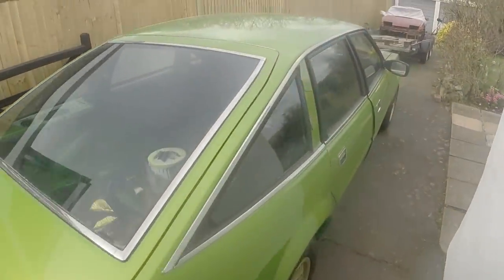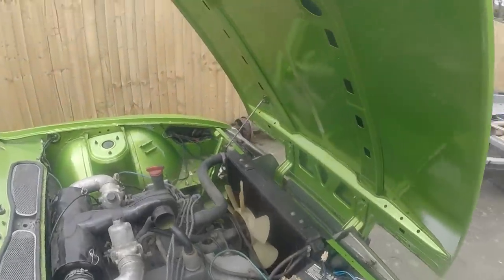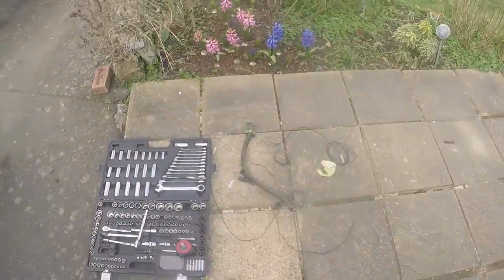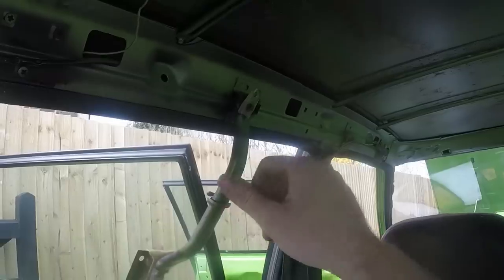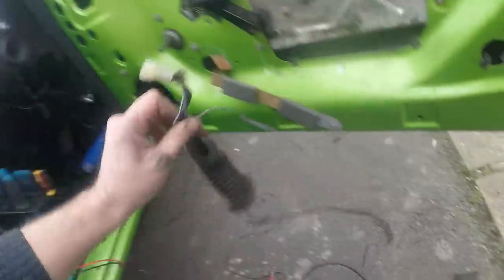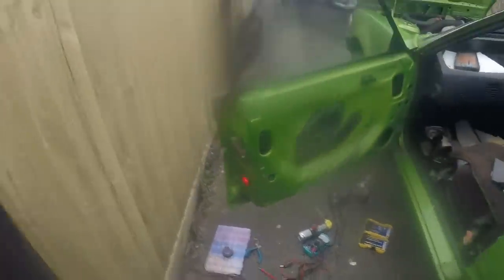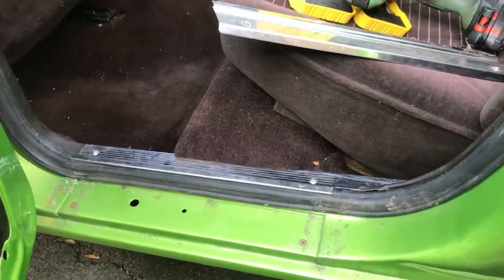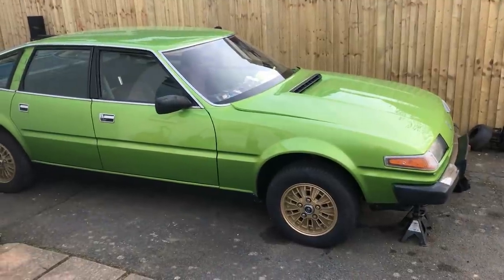Dotty 1981 Rover SD1 V8 Restoration - Video 65 Final stages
Part 65

Fitted headlining, made more electric stuff work, delivered it to new owner.

Rover SD1 v8 restoration